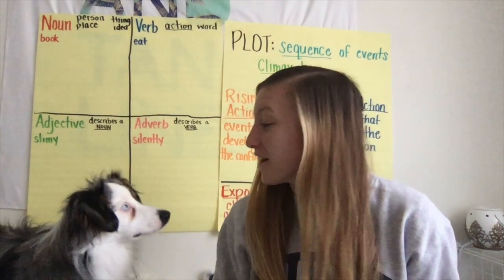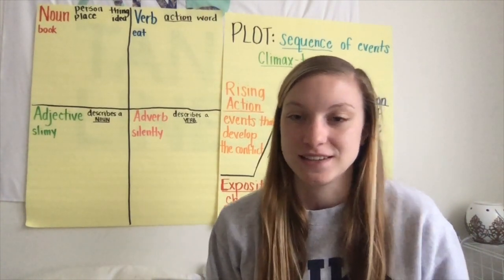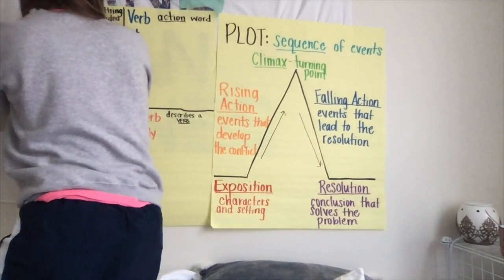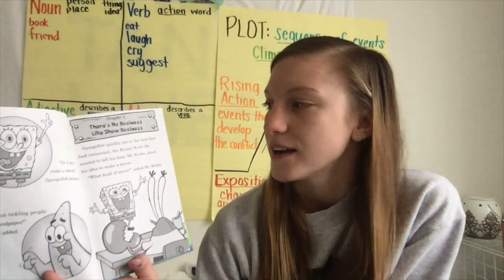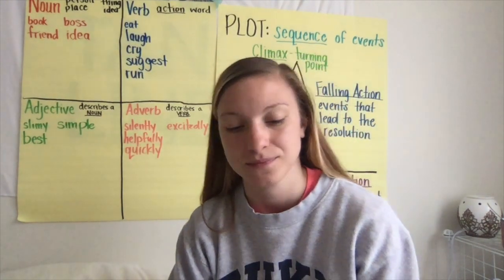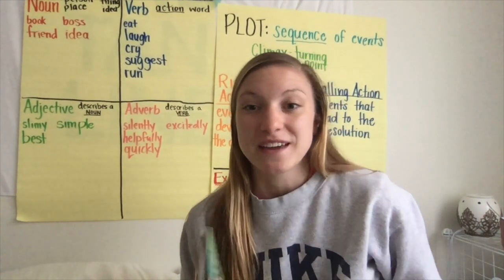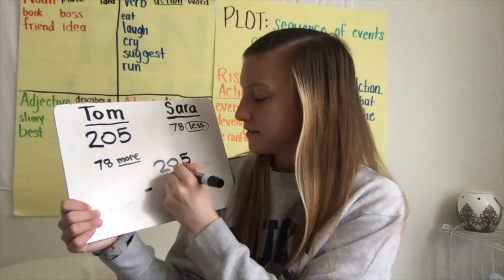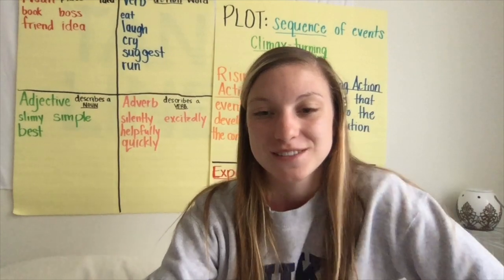March 27, 2020